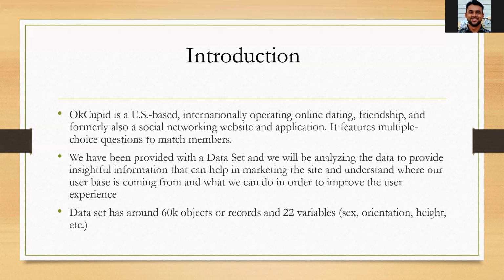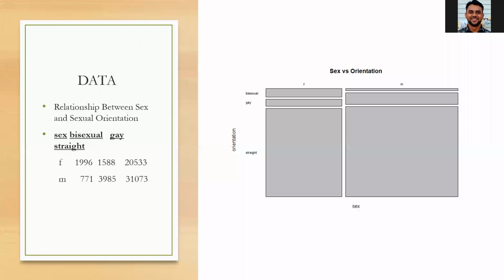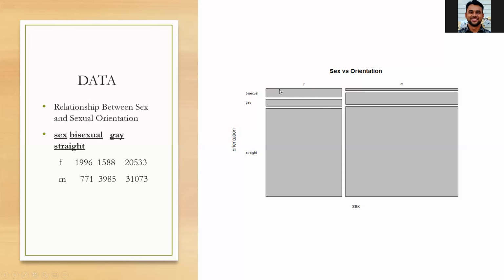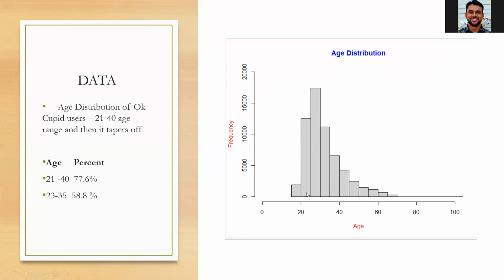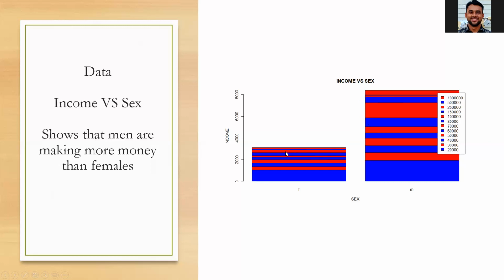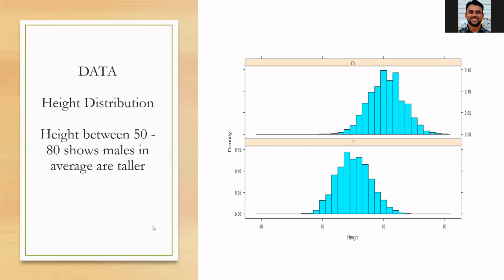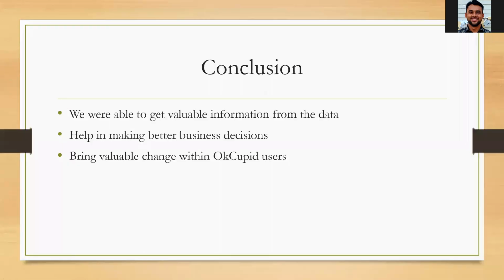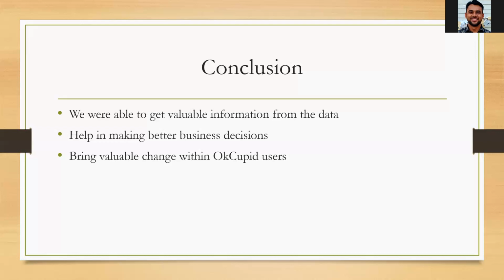zoom 0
Data Mining - Harvard Extension School